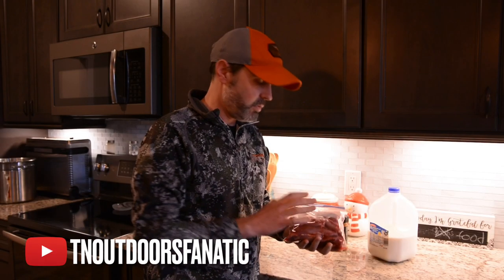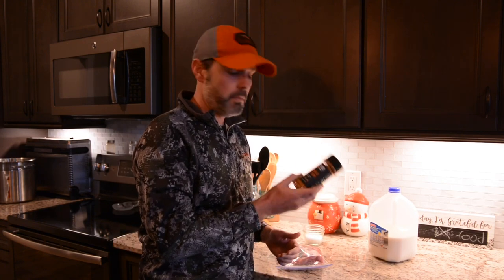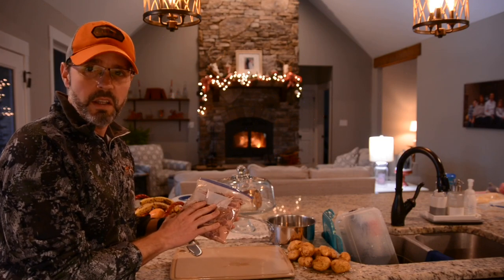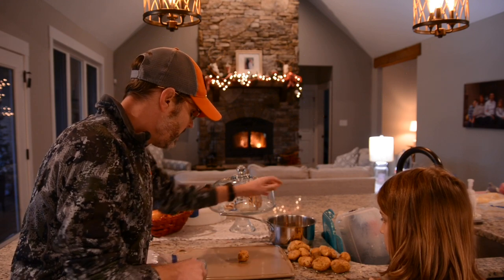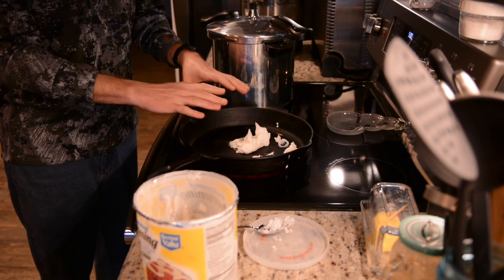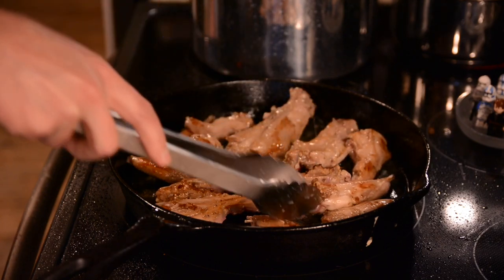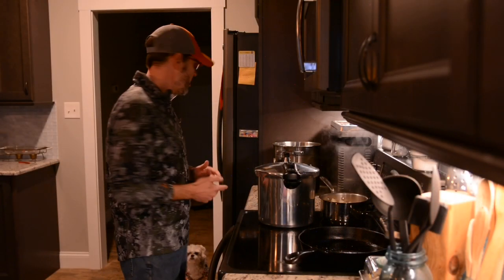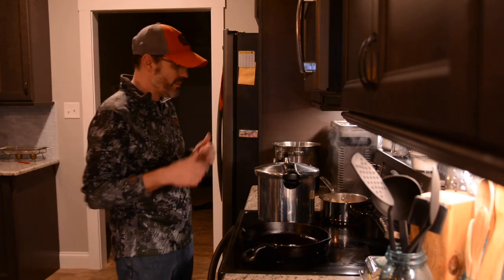Episode 25: Squirrel & Gravy | Hunt, Cook, Eat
Come along as we cook up a tasty meal of fried squirrel, gravy, homegrown mashed potatoes, and corn on the cob!

This is a compressed version of the full video that can be found on my dad’s YouTube channel TNOutdoorsFanatic.